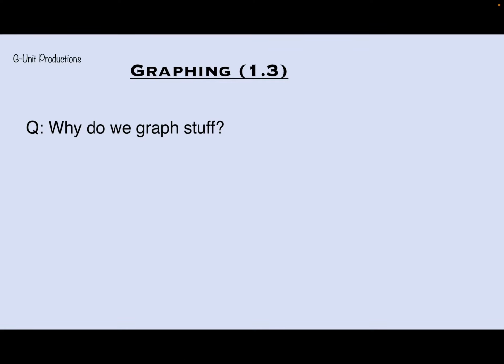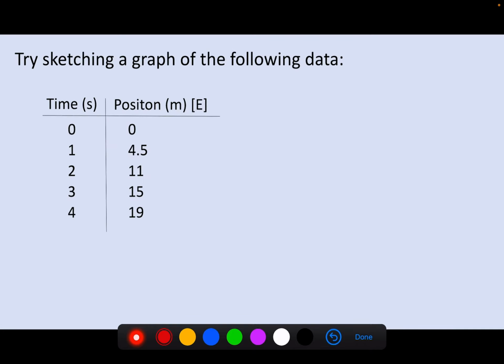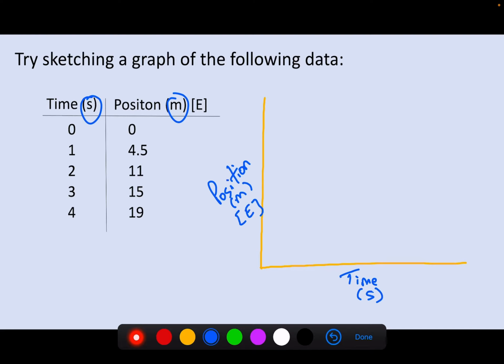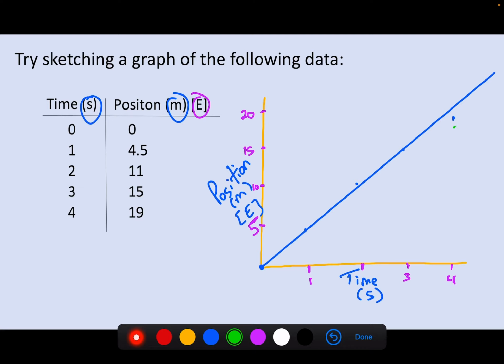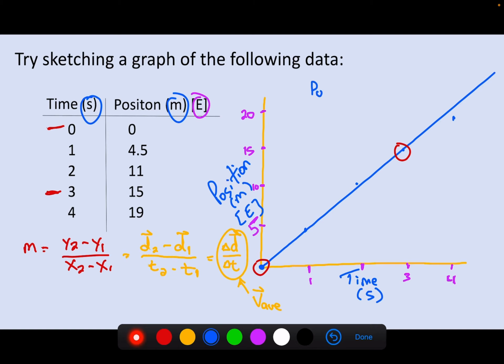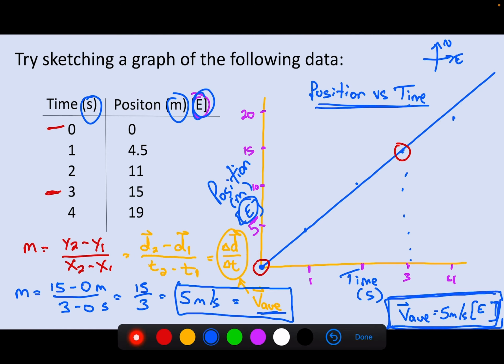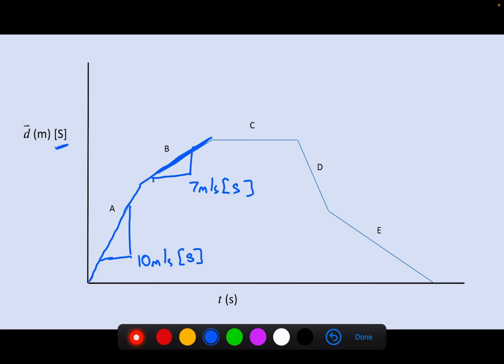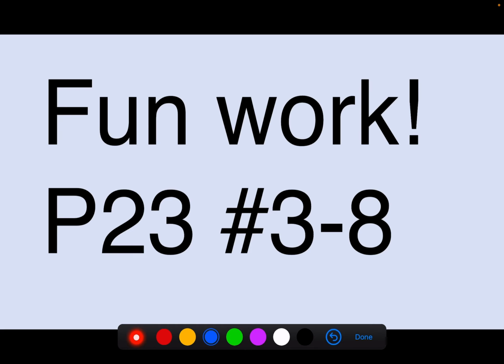1.3 Graphing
Lesson 1.3 Graphing